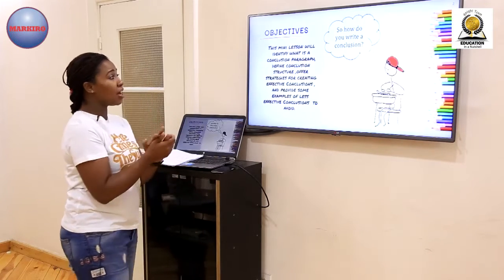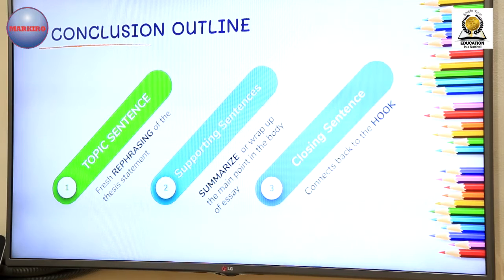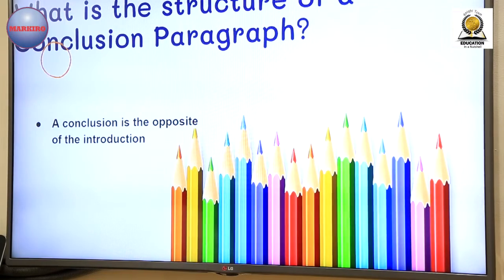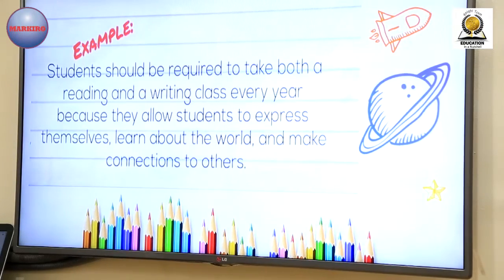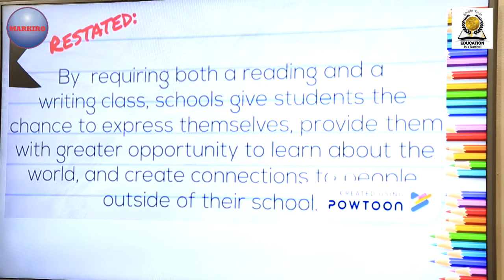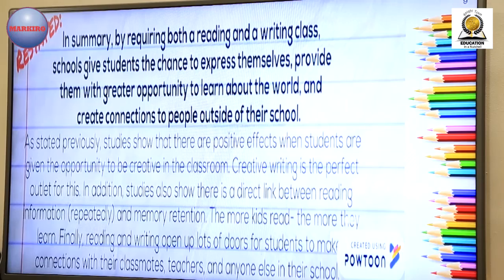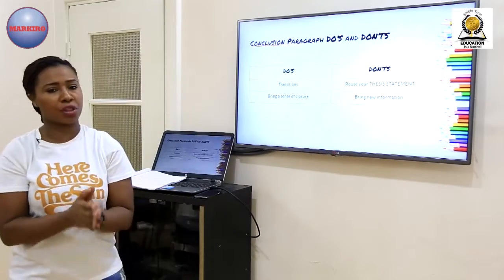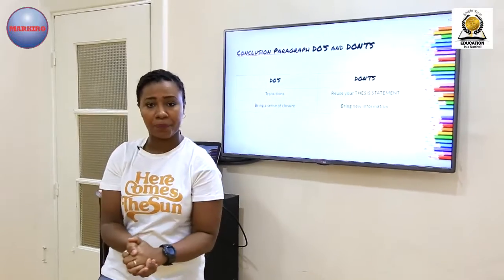Writing Captivating Conclusions by Areej AbouelKassim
The conclusion is your last opportunity to persuade your reader that the information you just imparted is significant.